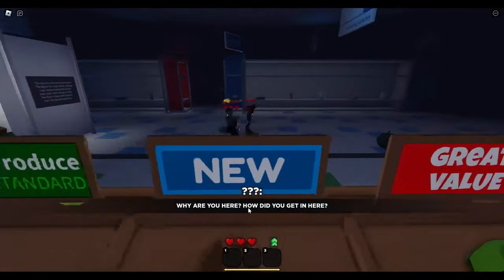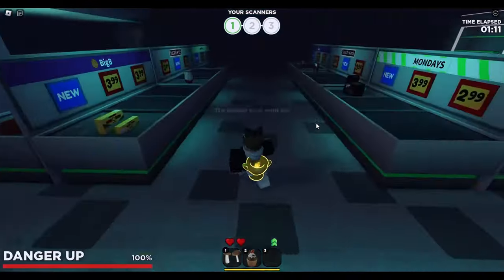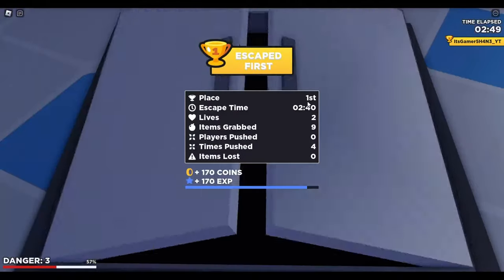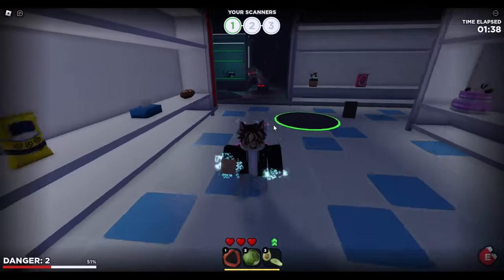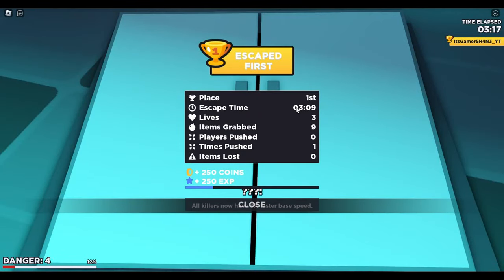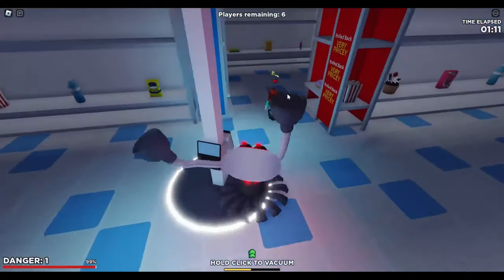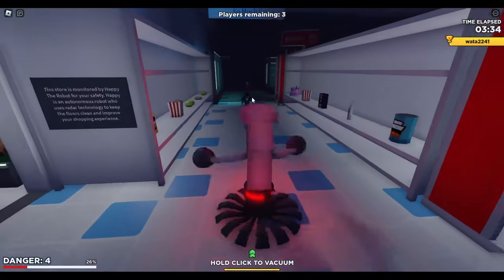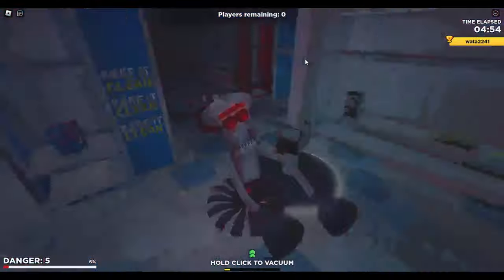A STORE VACUUM CLEANING ROBOT TURNED EVIL! | Roblox - Panik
In this video I played Panik. In this game, we went shopping after-hours at Wobmart and we got locked in. And we have to escape from "Happy" the evil store vacuum cleaning robot who's trying to attack us. Can I escape from Happy?